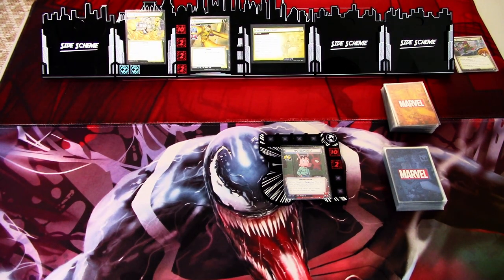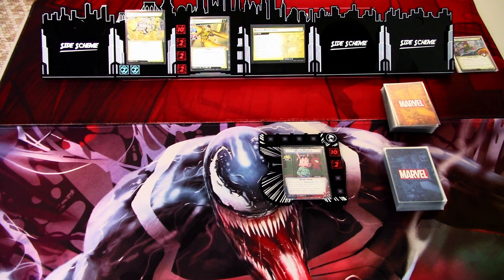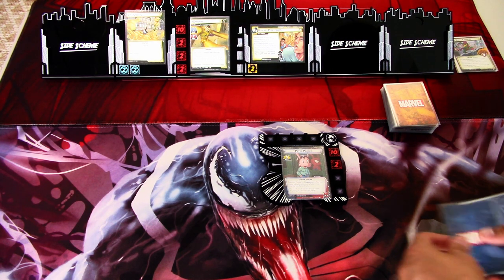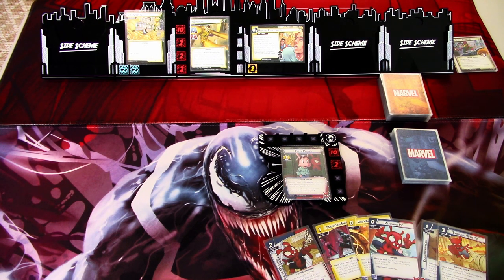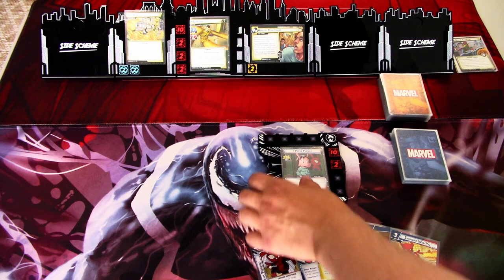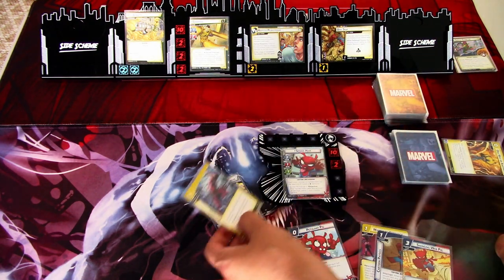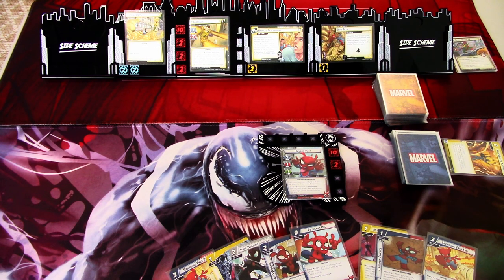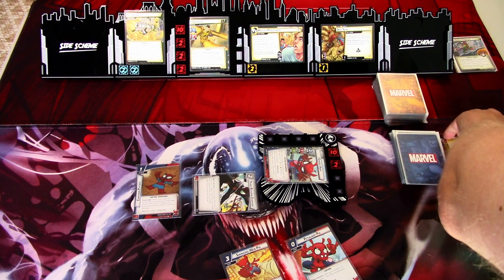Marvel Champions LCG Spider-Ham Pre-built Justice vs. Sandman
Spider-Ham swings in with his cartoonish deck and seems like a good solo hero to play. Let's see how the pre-built Justice deck works against Sandman!

Gaming bling:
Tokens, hero and villain boards are from Buy The Same Token: